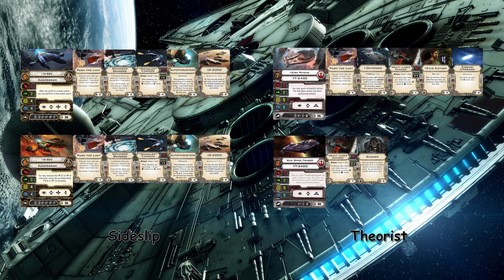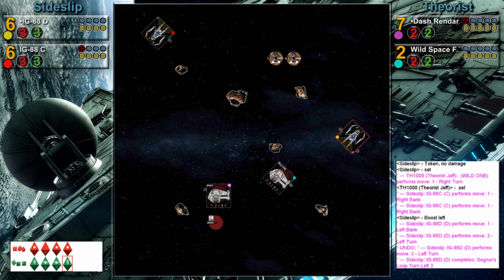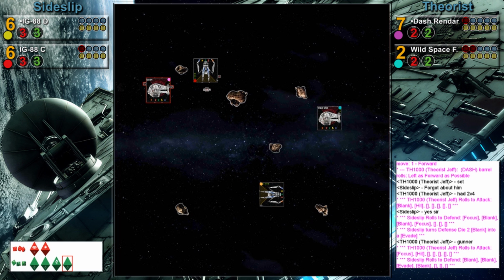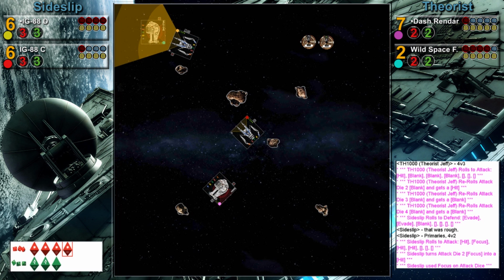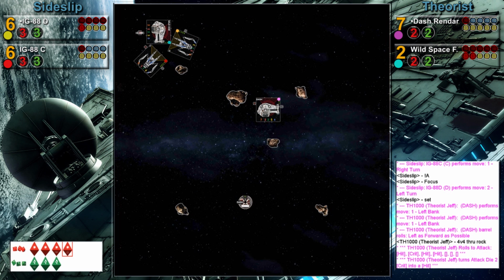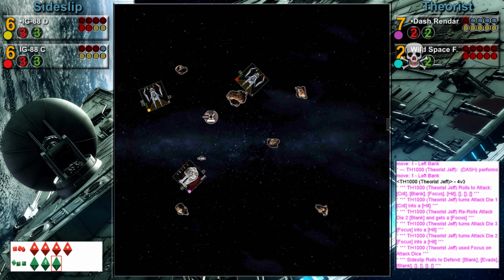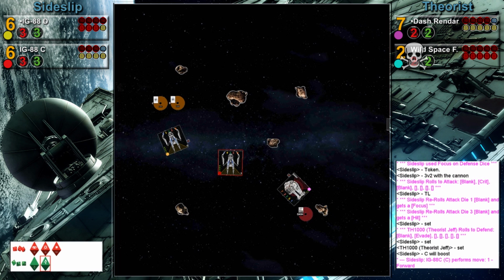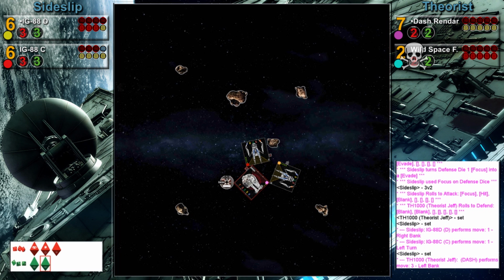ORS: Episode XIX - X-Wing Battle Report - TCAces round #6 - Sideslip vs Theorist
Episode 19 takes us back to the TCAces. Theorist playes his trademark Superdash while Sideslip pilots a pair of IG-88's. Will the supermobile Dash manage to stay out of the Aggressor's arcs or will the put a hurt on the YT-2400 with their mangler canons ?

We also continue improving the graphics. Thanx for all the suggestions, keep'em comming!